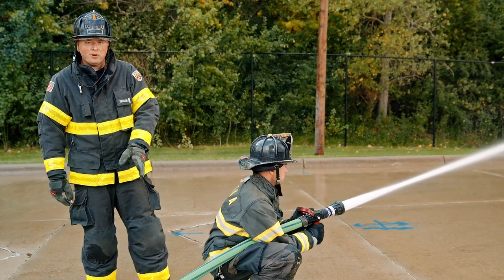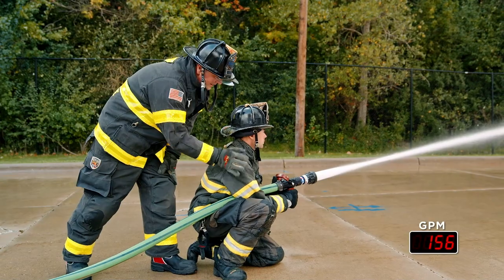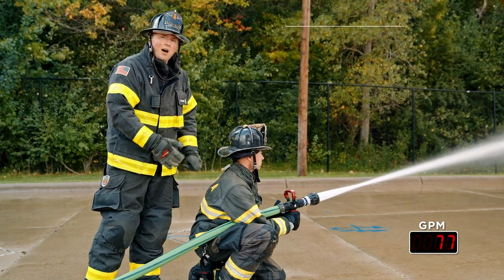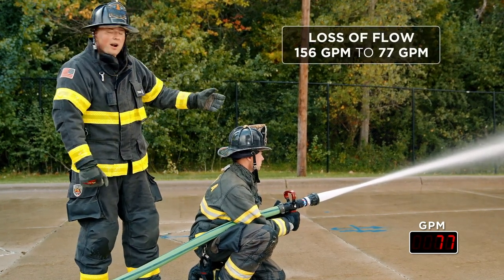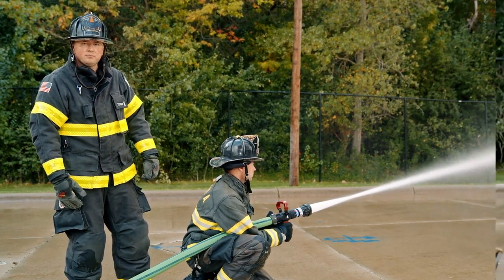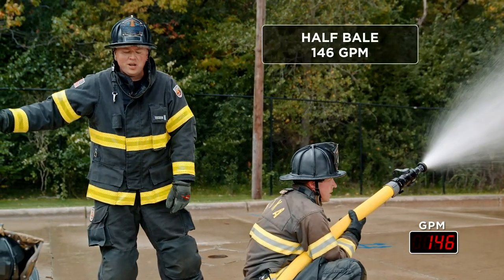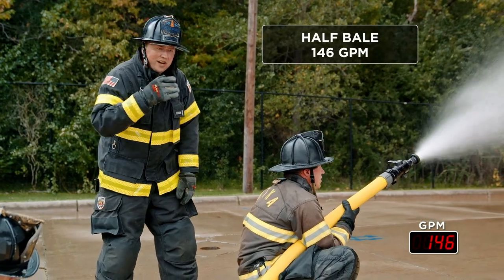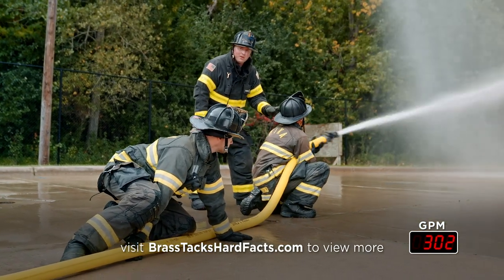Half Baling (Episode #99)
Half baling, or gating the nozzle half way, can have pros and cons depending on the type of nozzle that we are using and the size of the hose line we are flowing.  In this episode Jon Hall covers some points of consideration when you half bale such as impacts to flow and handling.

Browse our full video library of episodes and follow along for more Brass Tacks Hard Facts episodes!